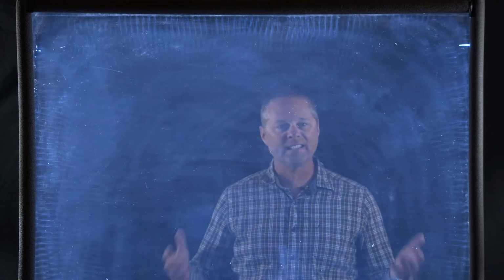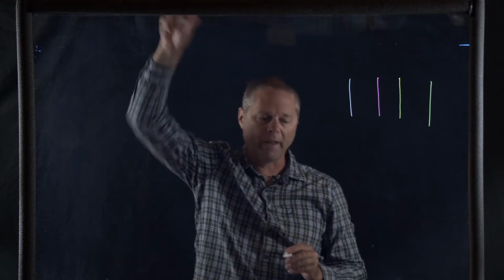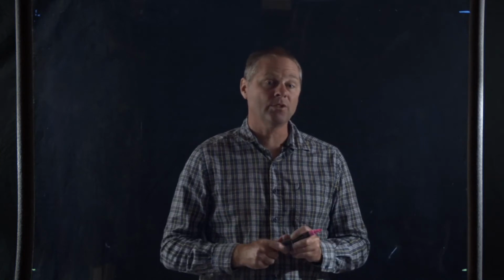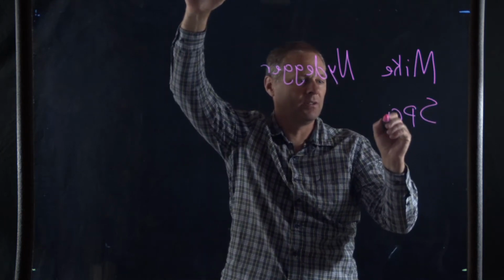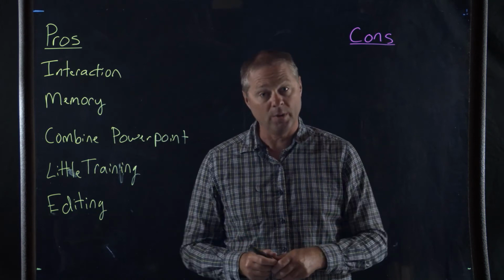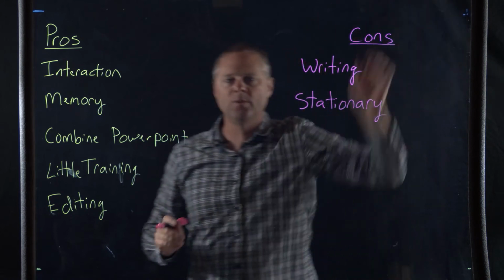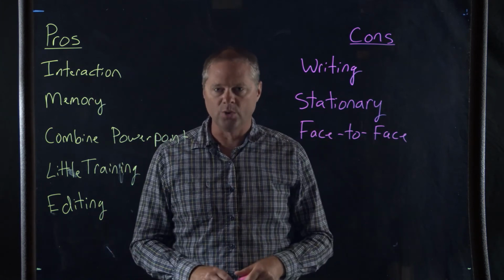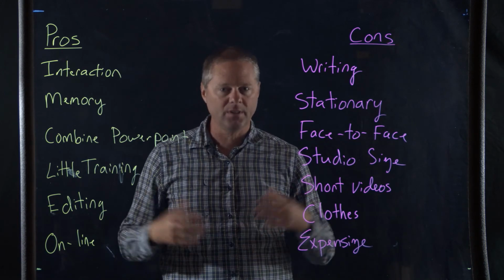Using a Light board For Teaching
This video describes the building of the light board as well as the studio and equipment used.